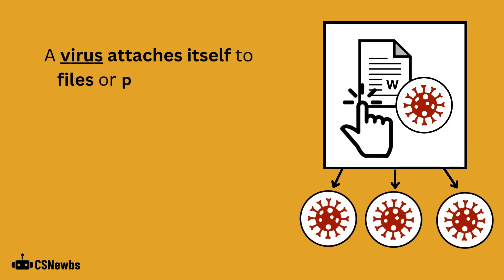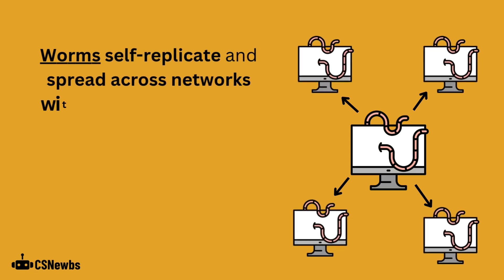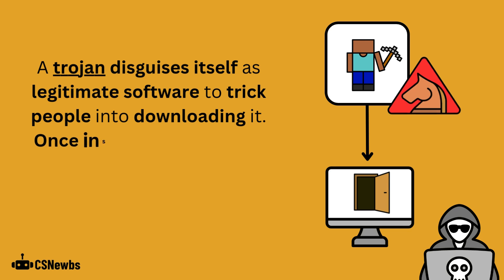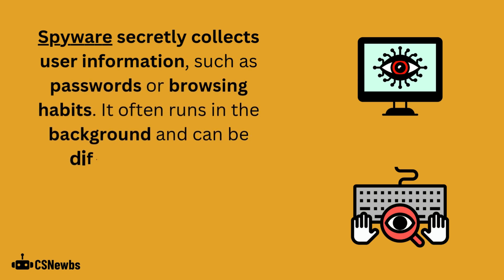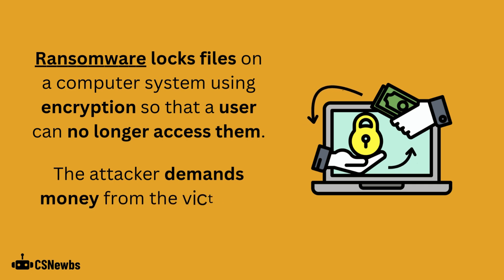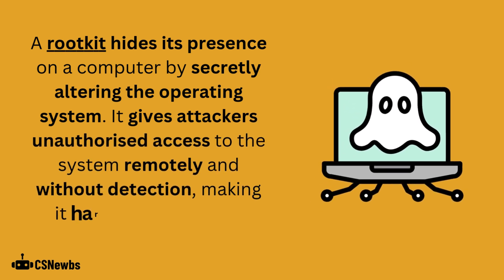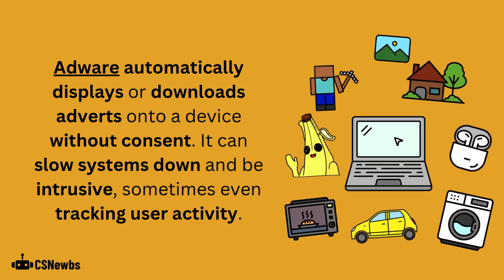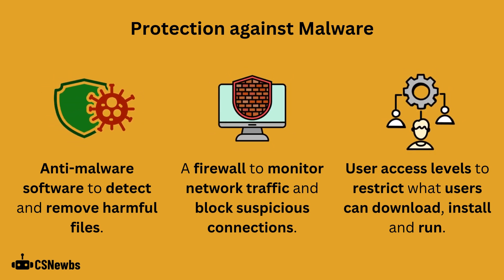Malware | 4.1 | OCR GCSE Computer Science | J277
This video explains the purpose of several types of malware, including viruses, worms, trojans, spyware, ransomware, rootkits and adware. It also provides methods of protection against malware.

This video is based on the OCR J277 Computer Science specification. The topic is '1.4.1 Threats to Computer Systems and Networks' from Paper 1.